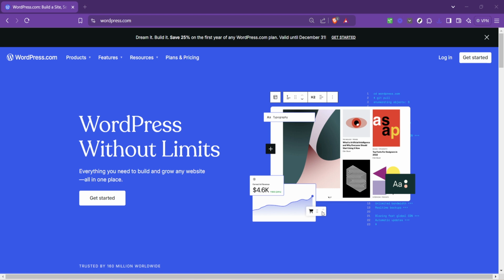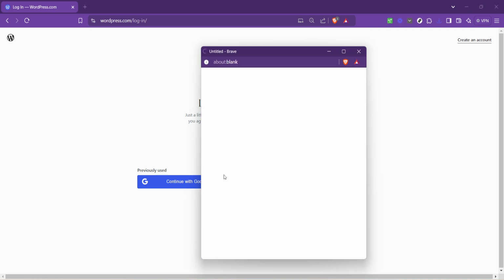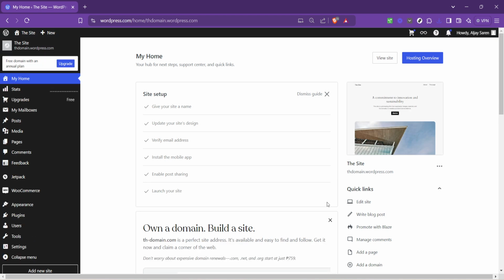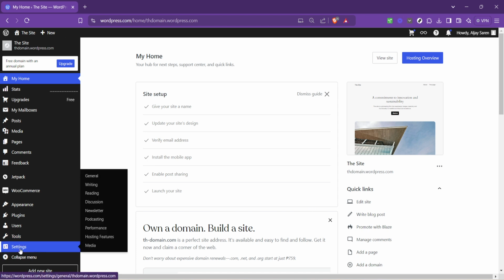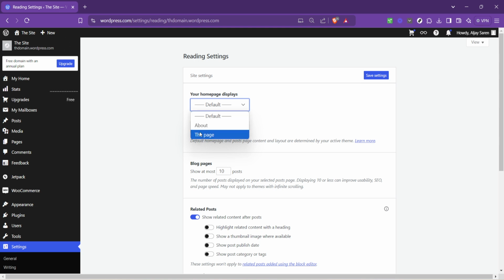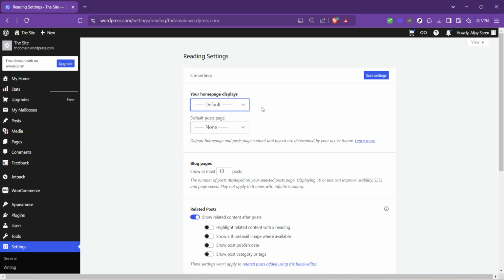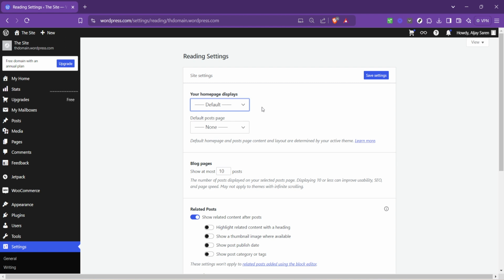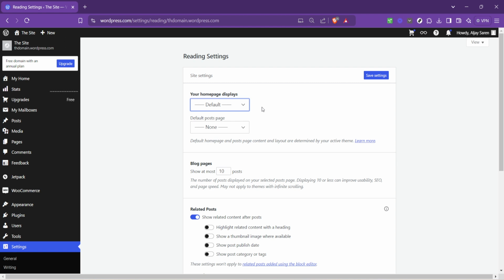How to Set Wordpress Home Page (Full 2024 Guide)